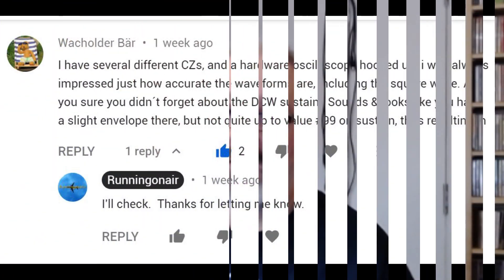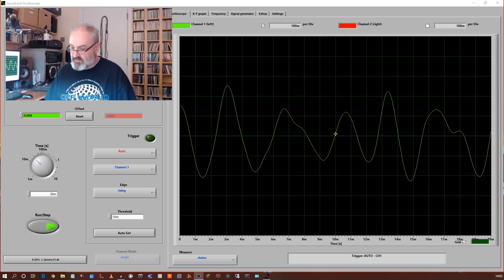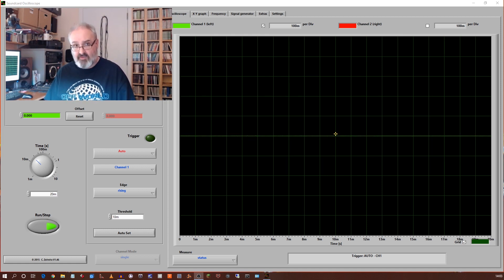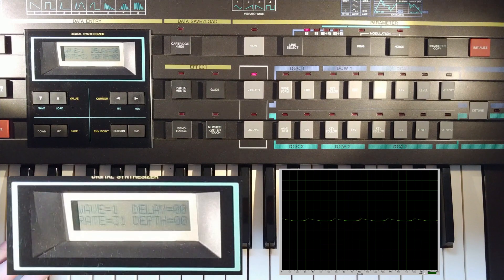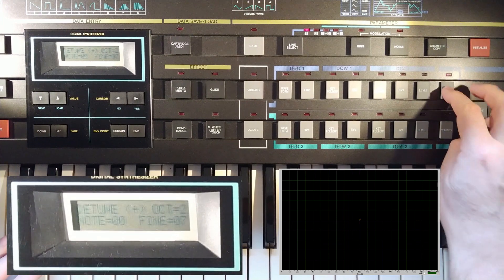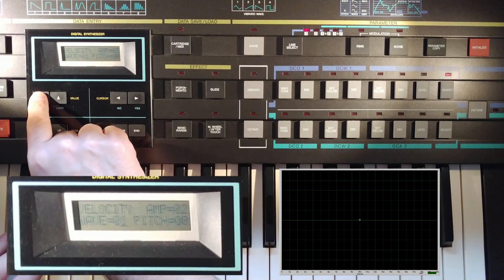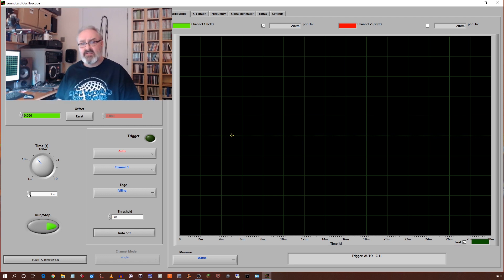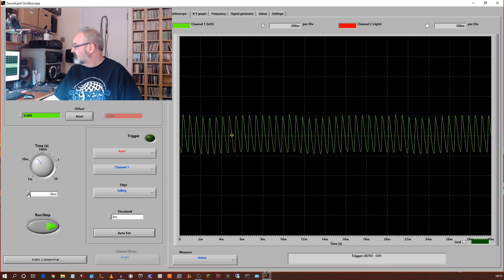Casio CZ-1 Phase Distortion Synthesizer - Part 2 Extra - Waveform Derp?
So, it looks like I didn't get it all right when I did the "Sound Generation" video.  In this one I try to fix my mistakes and also workout why the waveform don't always look the way they should.